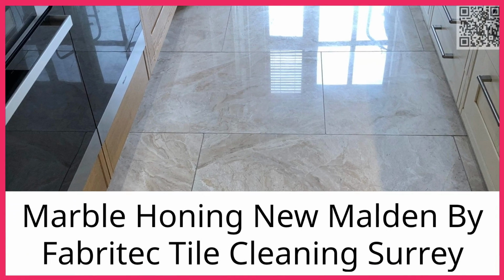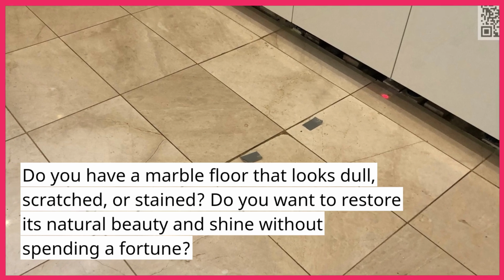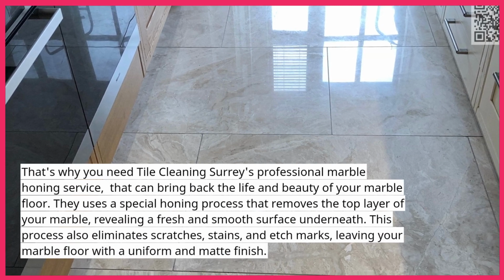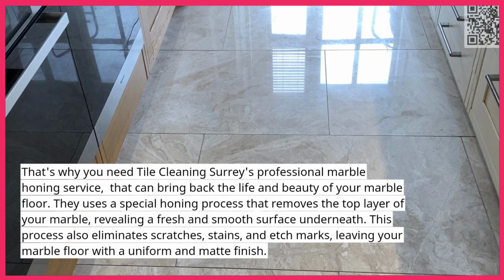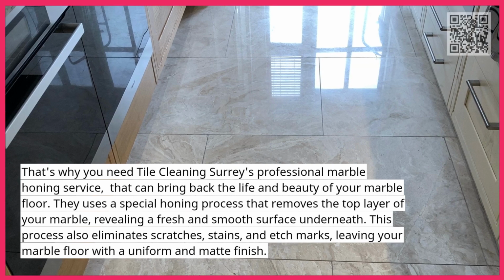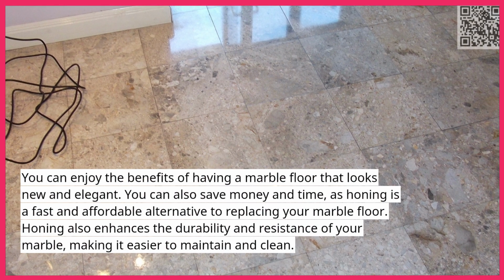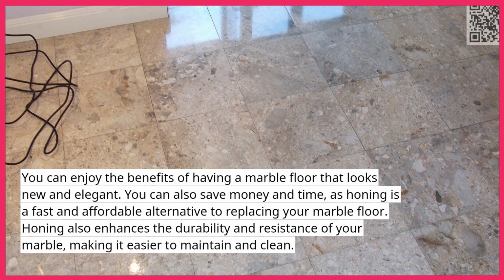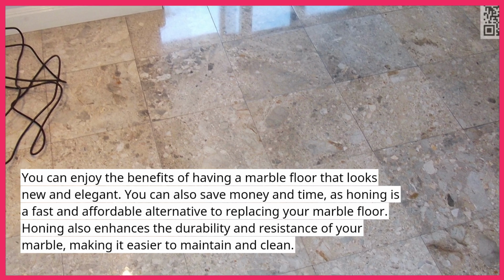How to Restore Your Marble Floor with Our Marble Honing Service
Are you looking for a way to revive your dull, scratched, or stained marble floor? Do you want to make it look new and elegant again without breaking the bank? If so, you need to watch this video and learn how our Marble Honing Service can help you achieve your dream marble floor.

In this video, you will discover how our special honing process removes the top layer of your marble, revealing a fresh and smooth surface underneath. This process also eliminates scratches, stains, and etch marks, leaving your marble floor with a uniform and matte finish. You will also learn how honing enhances the durability and resistance of your marble, making it easier to maintain and clean.

Fabritec Tile Cleaning Surrey's professional marble honing service can bring back the life and beauty of your marble floor. They offer fast and affordable services, and they guarantee your satisfaction. Contact them today and get a free quote for your marble restoration project. or call them at 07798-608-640. Don't miss this opportunity to transform your marble floor with Marble Honing Earls Court.

Key Moments:

00:00:02 Introduction and Problem Statement
00:00:16 The Vulnerability of Marble Surfaces
00:00:30 Introduction to Tile Cleaning's Marble Honing Service
00:00:36 Process of Marble Honing
00:00:45 Benefits of Marble Honing
00:00:56 Cost and Time Effectiveness of Marble Honing
00:01:03 Enhances Durability and Resistance
00:01:10 Contact Information and Free Quotation
00:01:18 Website and Phone Number Details
00:01:21 Closing Note